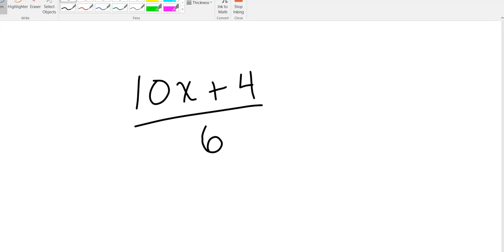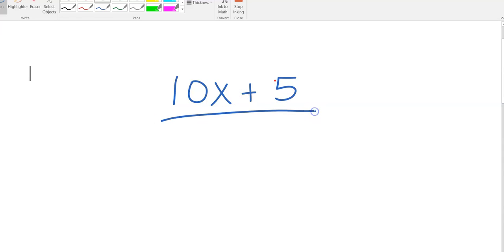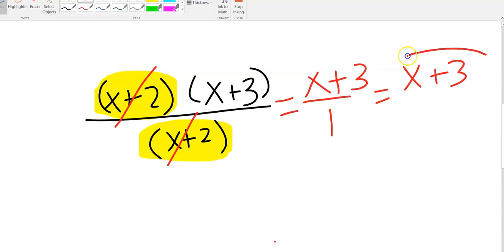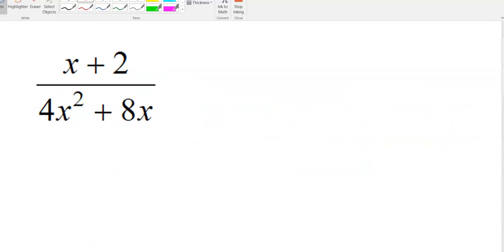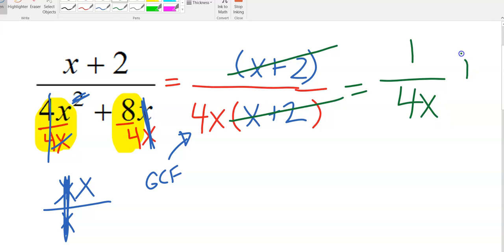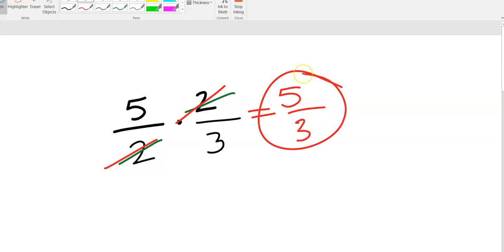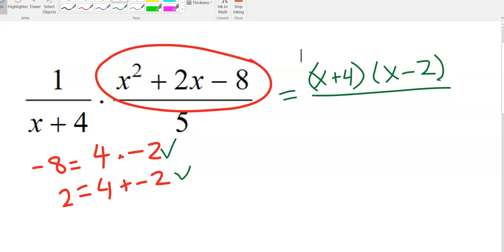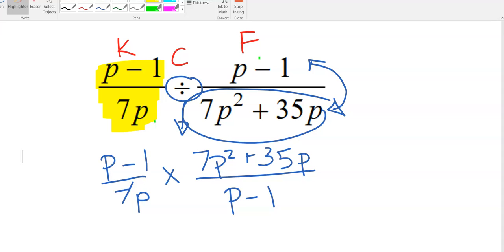Simplifying and Multiplying Rational Rxpressions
How to simplify, multiply, and divide rational expressions.